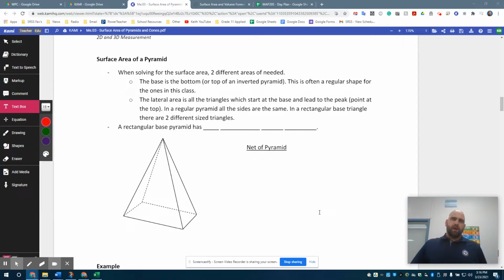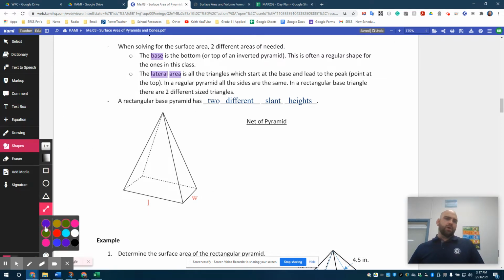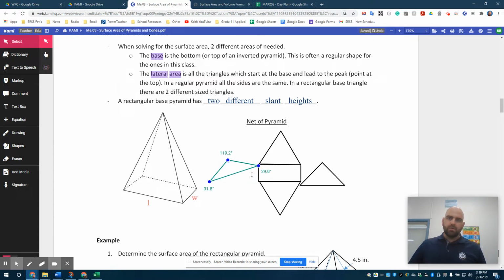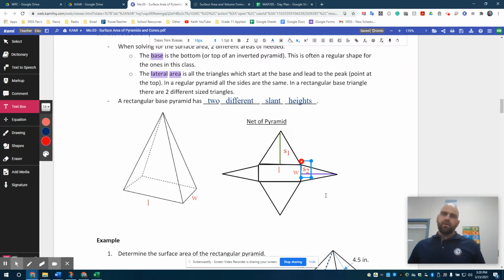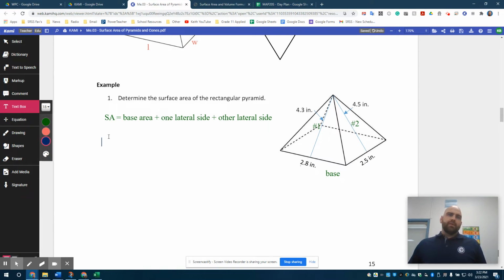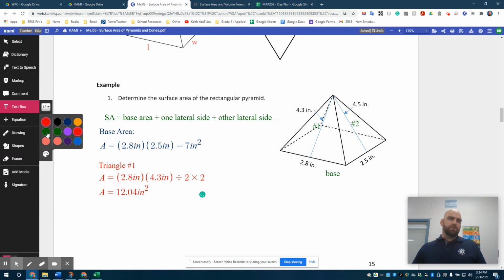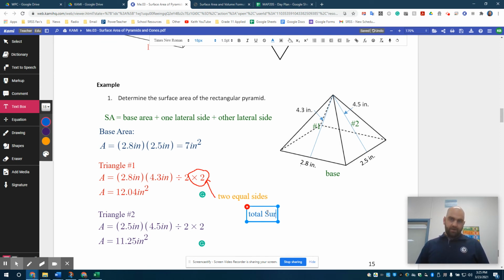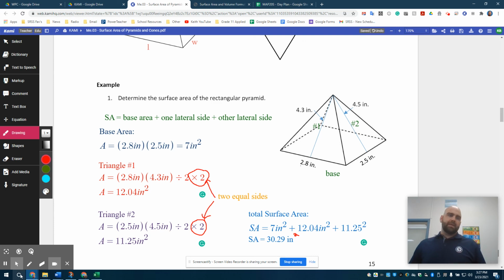Me 03 53 Surface Area of a Rectangular Based Pyramid